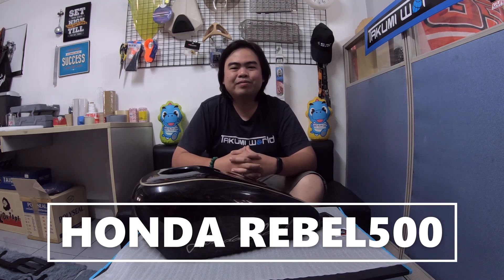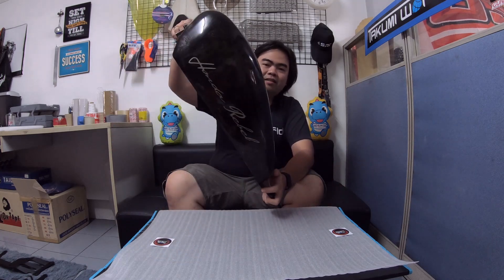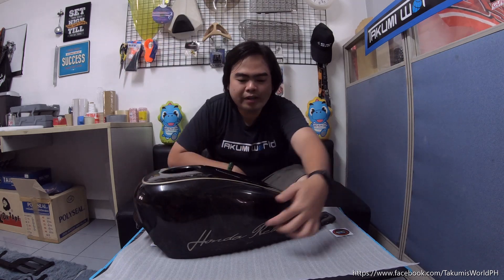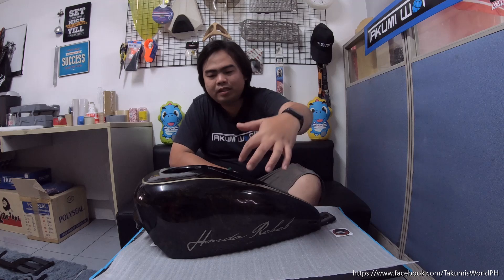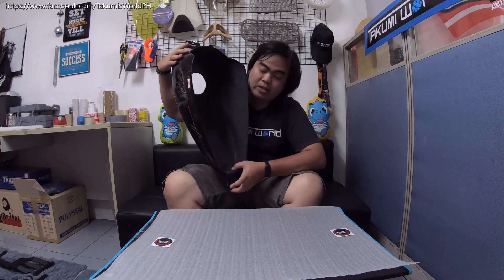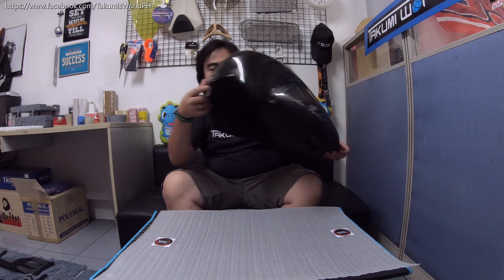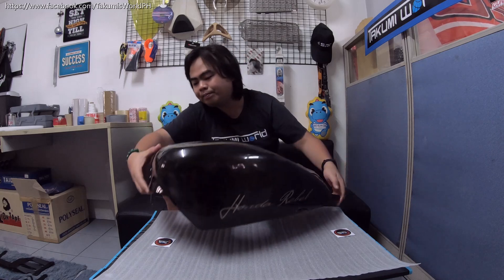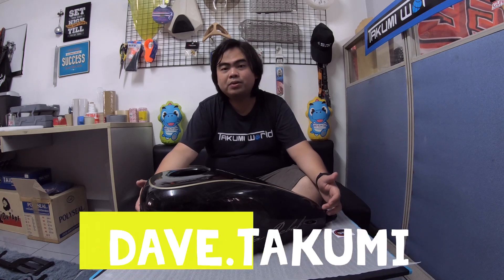HONDA REBEL500 | CUSTOM HD TANK COVER (DETAILED)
The custom tank is made from fiber glass with fennel fabric underneath to protect the original tank from damages/scratches.

The tank is pure handmade from the linings to the "Honda Rebel" logo on both sides of the tank.

It fits also for Honda Rebel300 (All Year Model).

The design is perfectly picked by our client (Sir Lee).